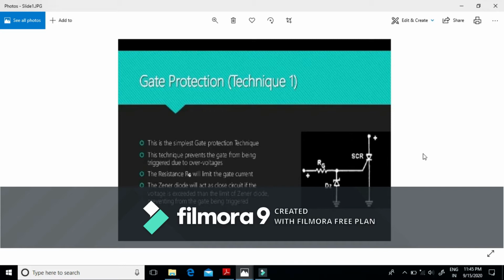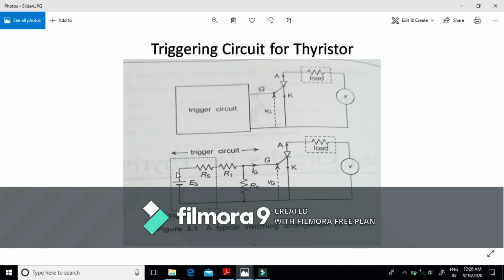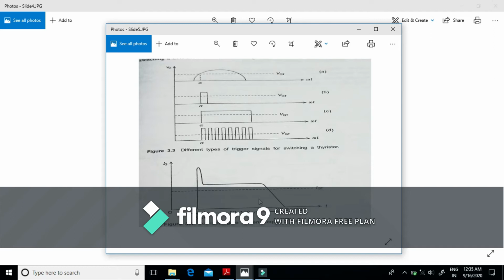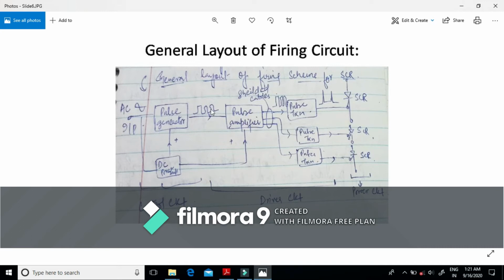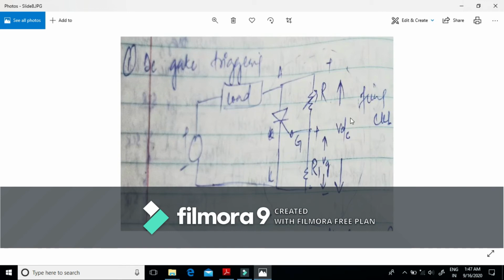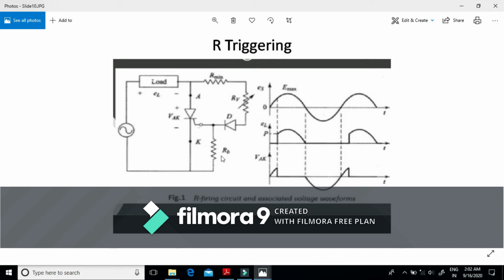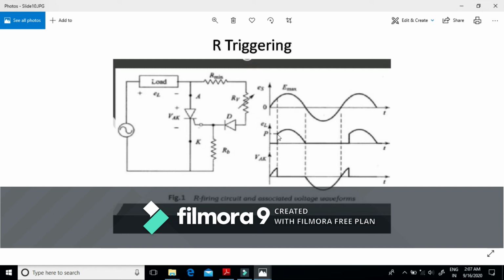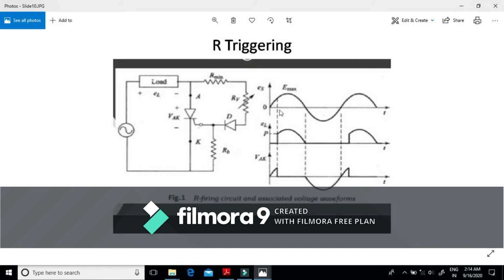Lecture 11 of Unit- 1